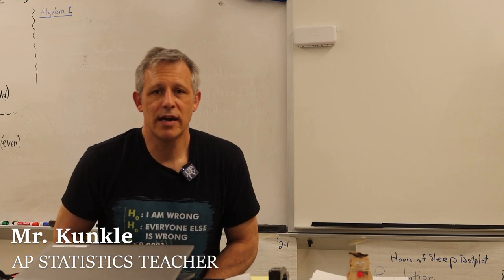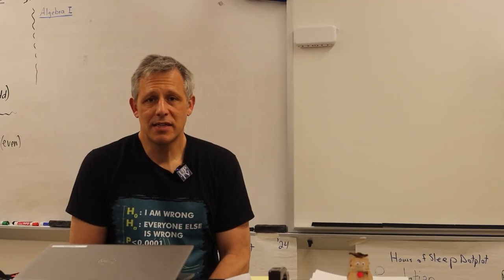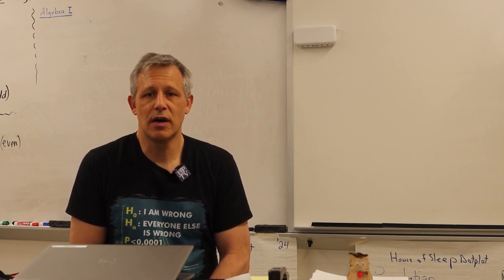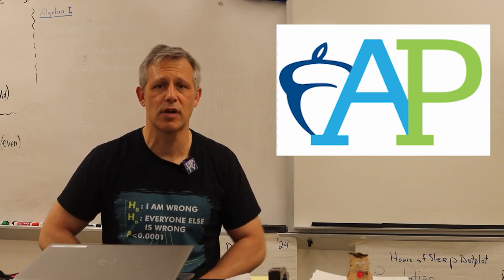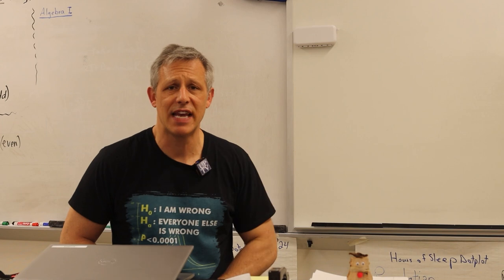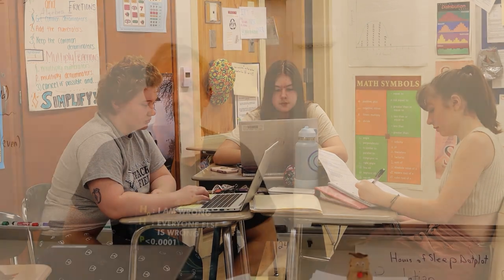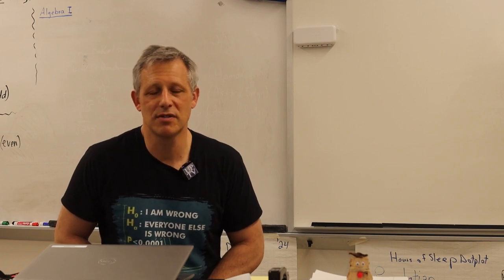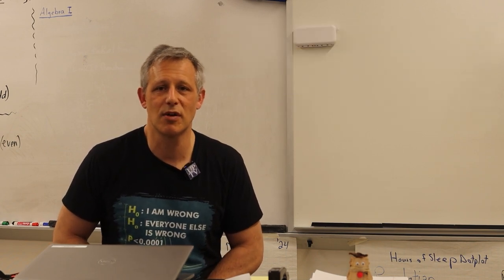Course Promo - AP Statistics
In this video, Angel Li interviewed the great Mr. Kunkle to find out more about the AP Statistics course he teaches!